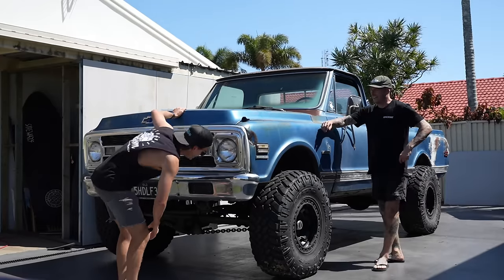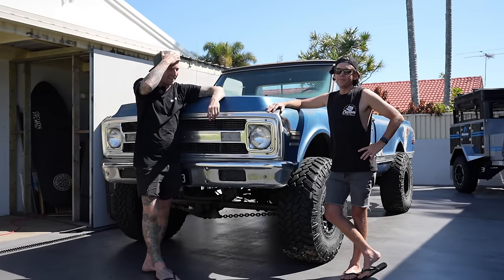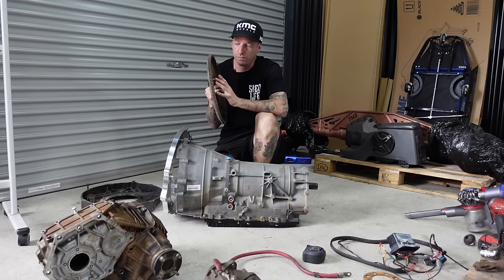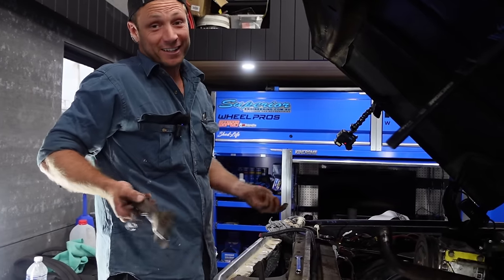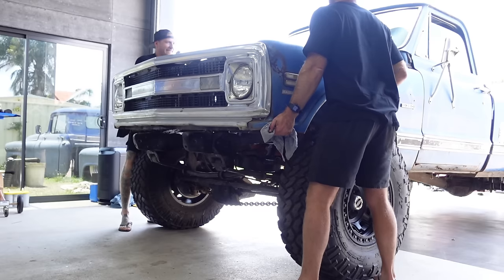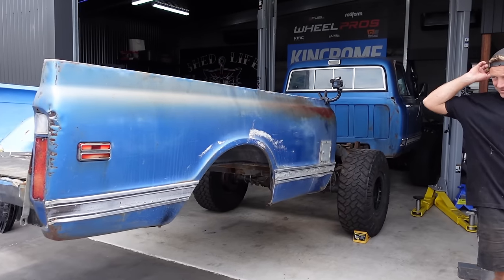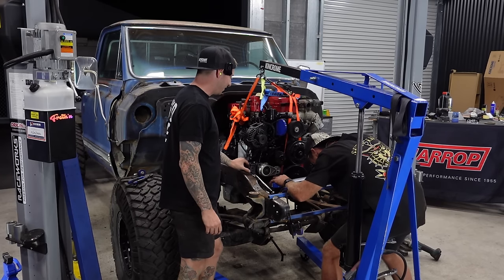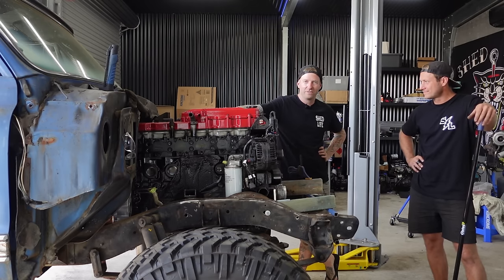1000hp Cummins conversion (4x4 CHEV)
The K20 build series has officially started ! In this episode Mac begins the build by removing the factory engine and getting the 6.7L Cummins mounted and ready, so he can then commence the suspension.

Get Buck Rogers by Feeder and over 1M + mainstream tracks License ID: mbK6vWyEKDW

0:00 intro
01:28 The motor has arrived 6.7L 2008 ram
02:27 Plans for the overall build
04:18 Preparing a 6.7L Cummins before conversion
06:00 How to pair a 8HP gearbox to a 6.7L Cummins
08:24 Preparing to remove the original engine from K20 Chev
10:35 What is a coolant filter ???
11:43 8HP auto bolted to 6.7L cummins
13:50 Removing drive chain from original vehicle
14:53 Removing the engine from a K20 Chev
16:27 Removing Tub from the ute
17:10 Test fitting the 6.7L Cummins to a K20 chev
18:41 Laser cutting custom engine mounts
20:45 Finalizing the engine mounts for a 6.7L cummins
23:22 Plans to get it running